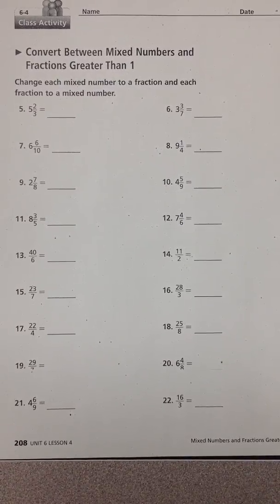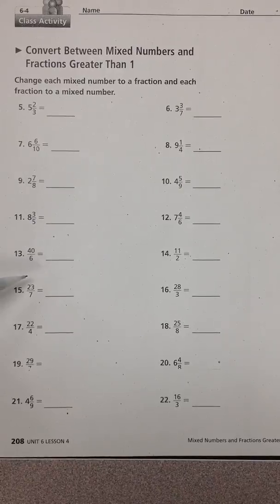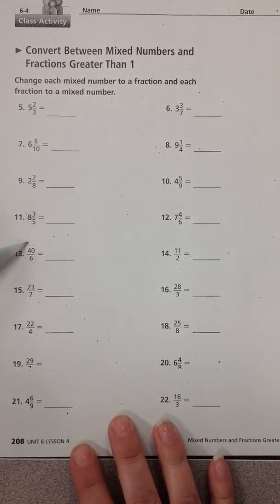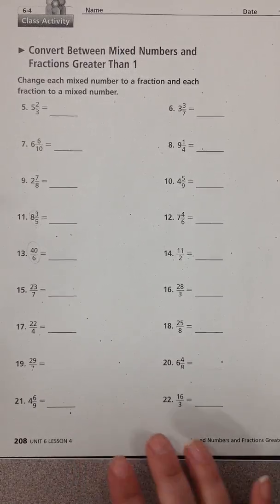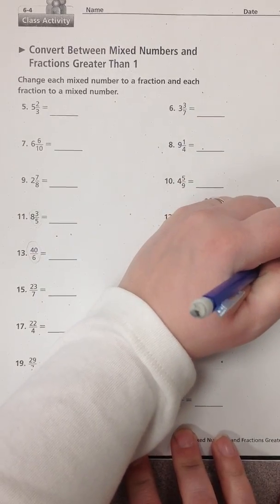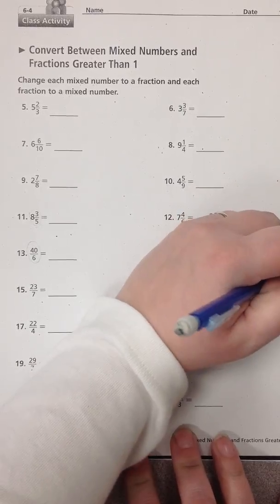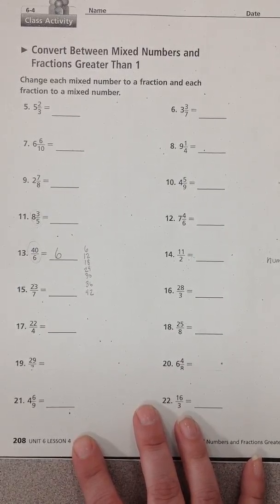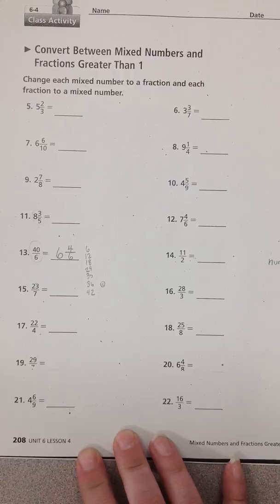Improper Fraction to Mixed Number